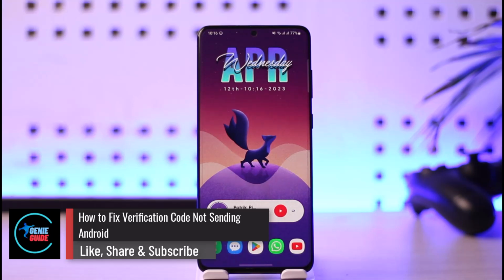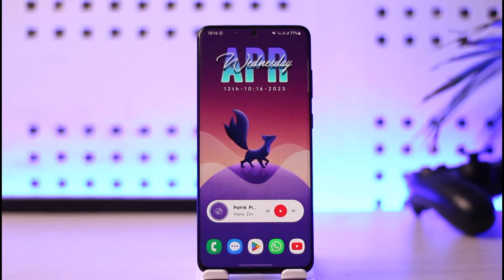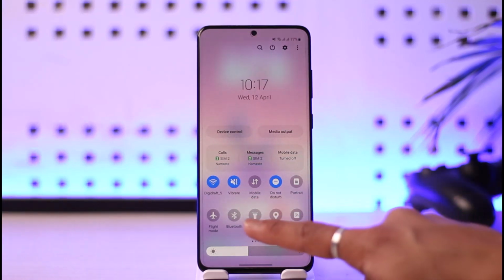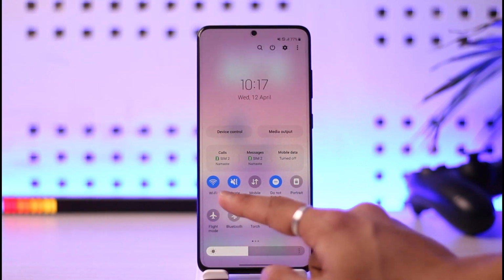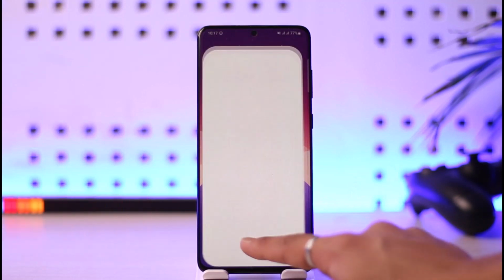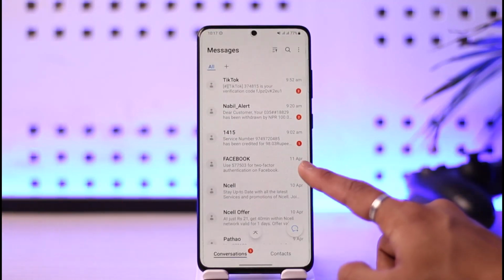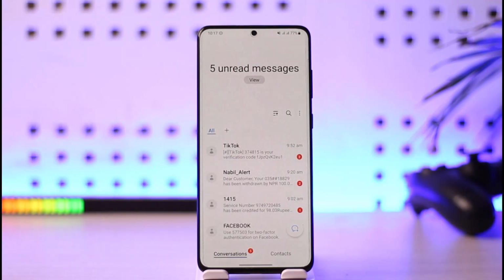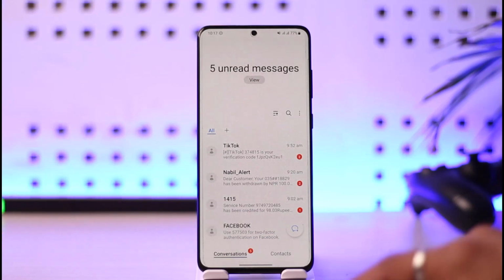How to Fix Verification Code Not Sending Android !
In this video, I will show you how to fix if your Android phone is not receiving any sort of OTP or verification codes.

~ Chapters:
0:00 Introduction
0:11 General Info
0:36 SIM Tray
0:53 Flight Mode
1:02 Check Messages
1:22 Platform Issue
1:28 Conclusion